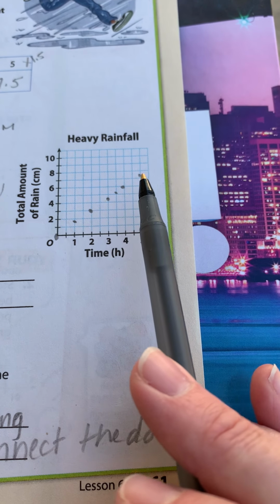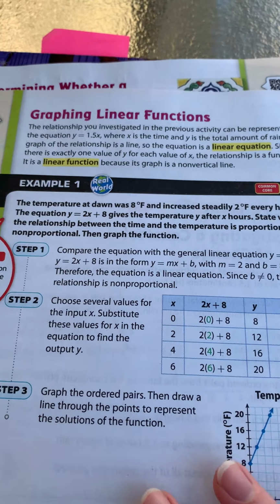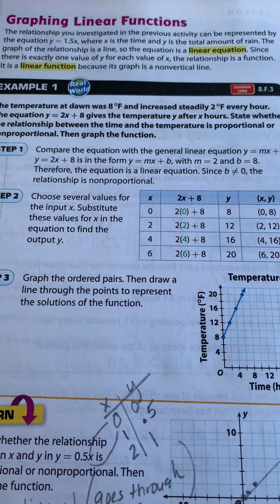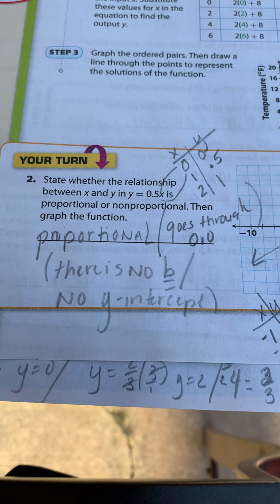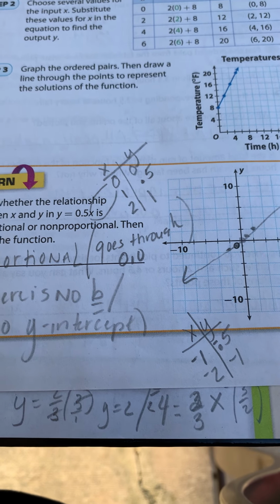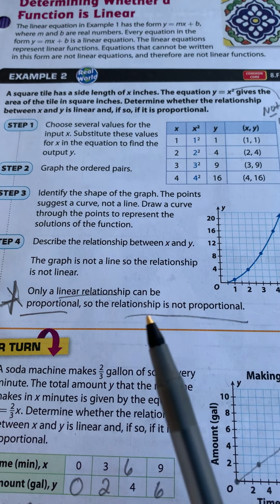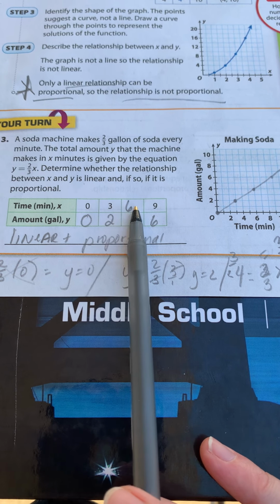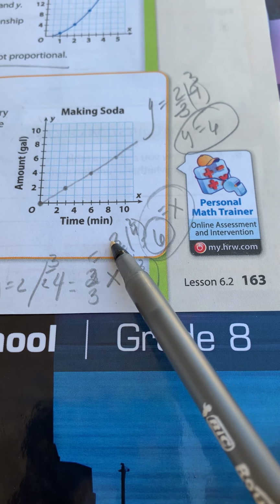Monday , April 20th 8th Grade